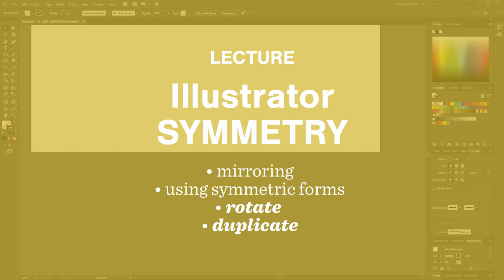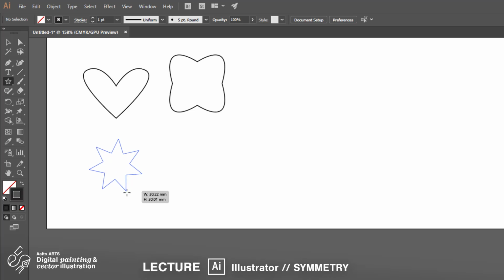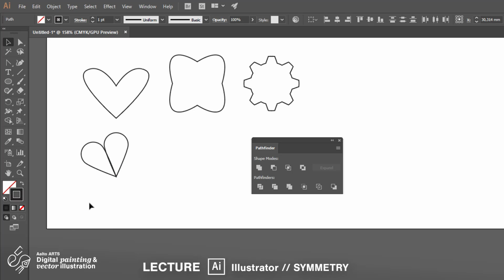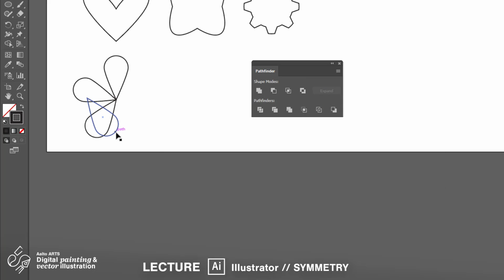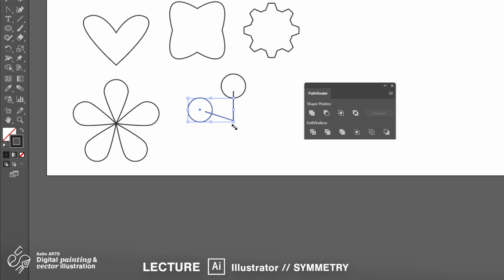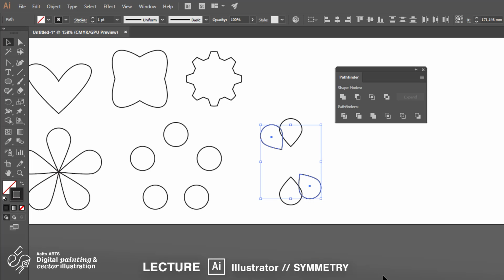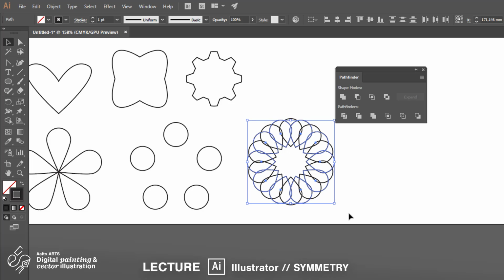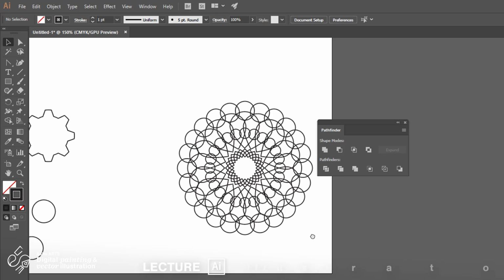AI Symmetry | Illustrator tutorial Aalto University